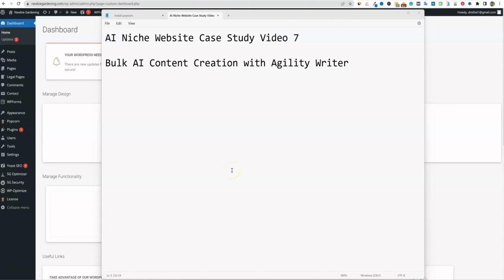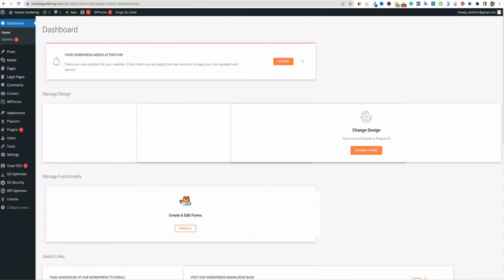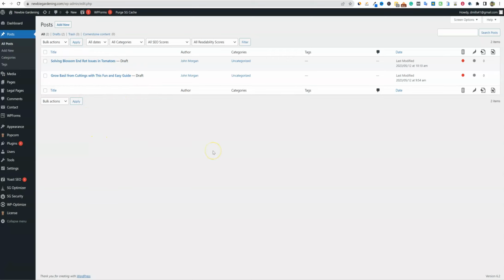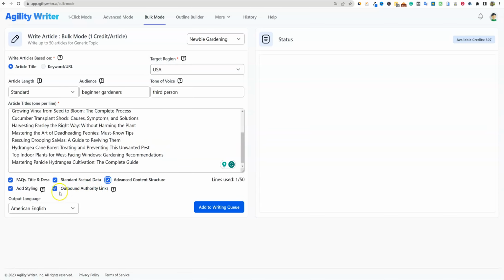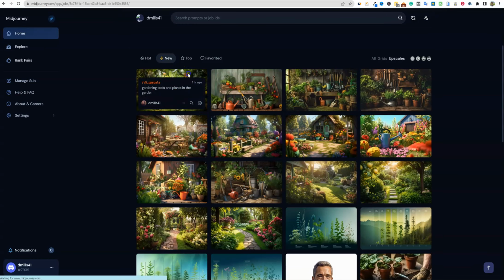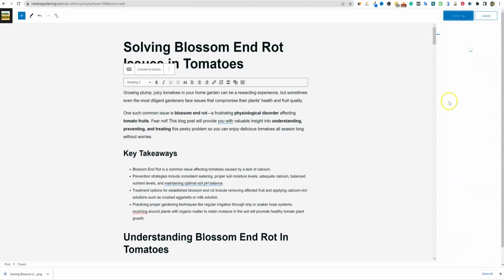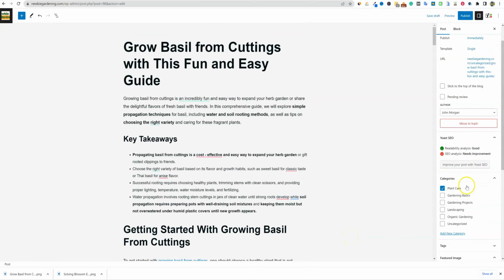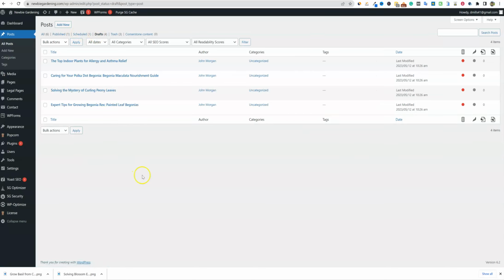AI Niche Website Case Study: Agility Writer Bulk Posting (Vid 7)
I wanted to give back to the LearnWire community for the support over the past couple of years. In this public case study, I show you how to build a niche website from scratch, and I leave nothing out. This is a premium-worthy course that you get for free. Now go out there and start creating.